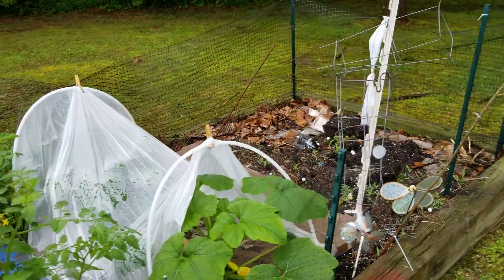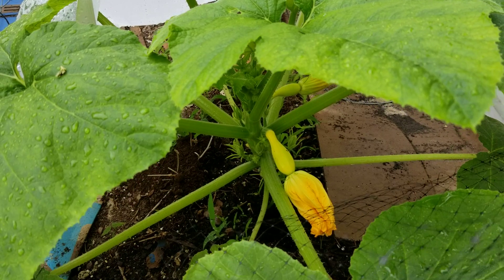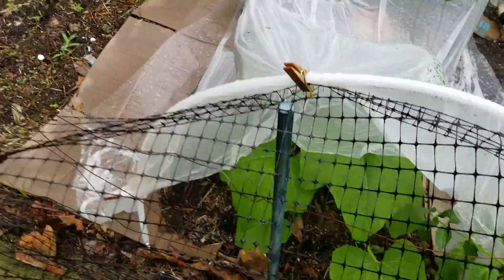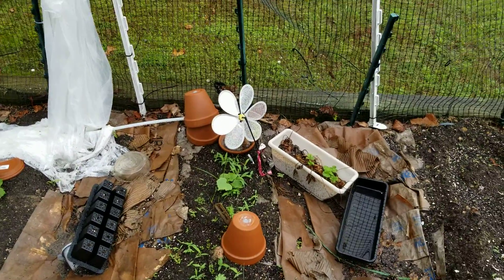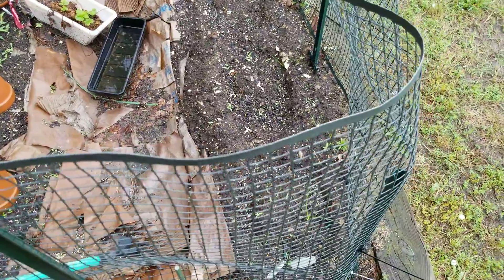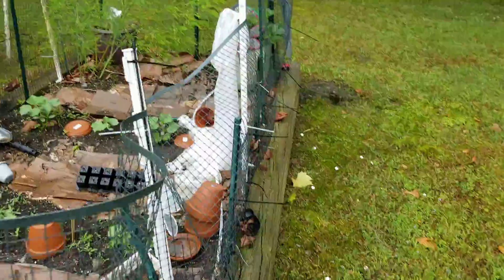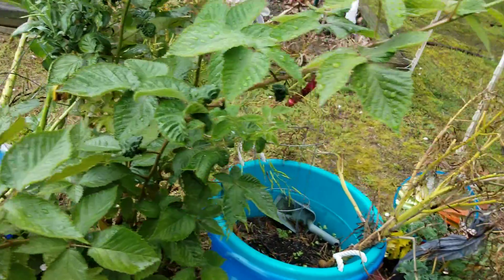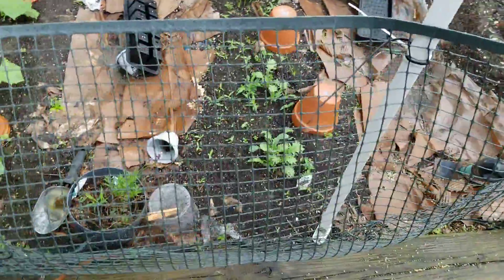5/29/20: More Rain=Bigger Plants=Baby Squash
I chose the Gold Star squash simply because it does not need to be pollinated. I am guaranteed to harvest squash using this type of variety. The same thing can be said for the Diomede cucumber. Gynoecious and parthenocarpic varieties are what I look for when I purchase squash and cucumber seeds. No pollinators are needed, or the plant mostly produces female flowers. They are more expensive but worth it.